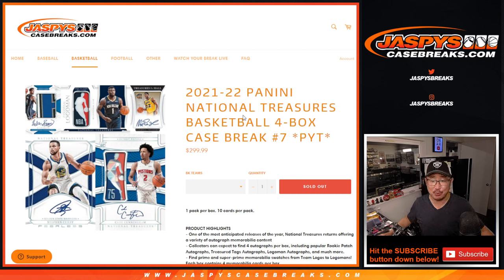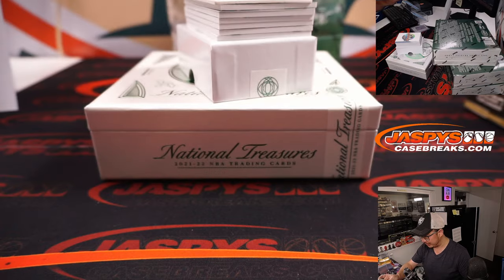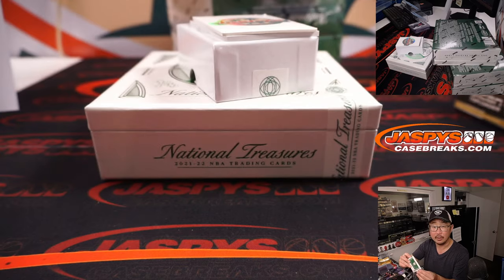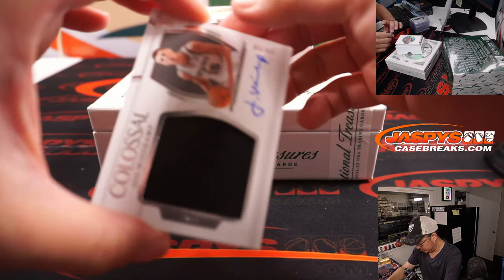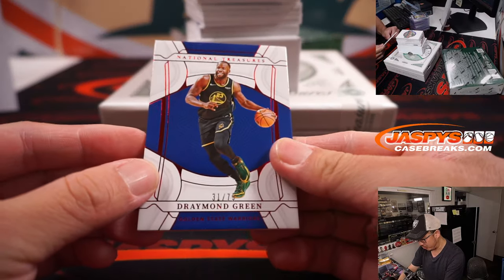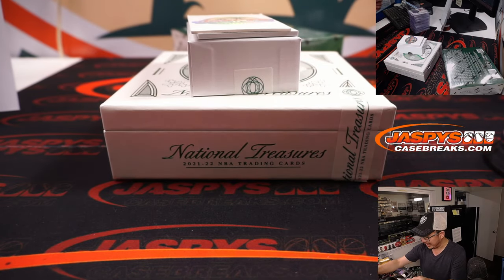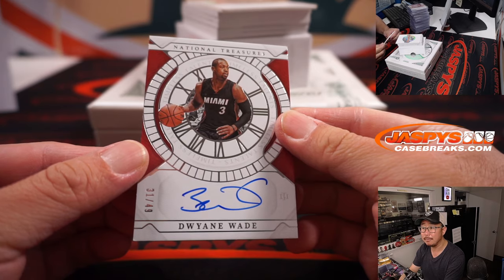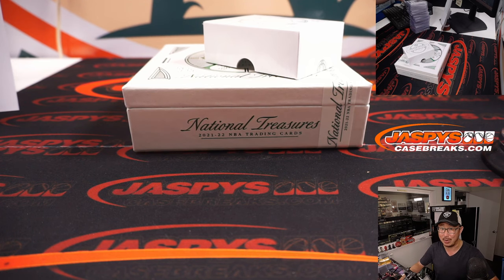Su, 07.24.22 ~ 2021-22 PANINI NATIONAL TREASURES BASKETBALL 4-BOX CASE BREAK #7 *PYT*